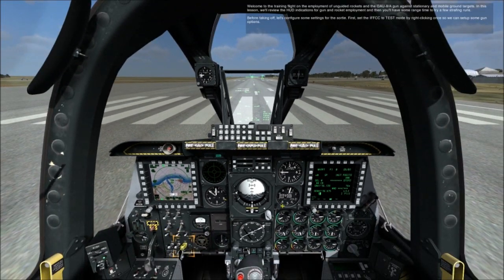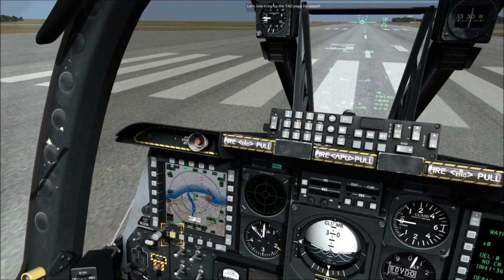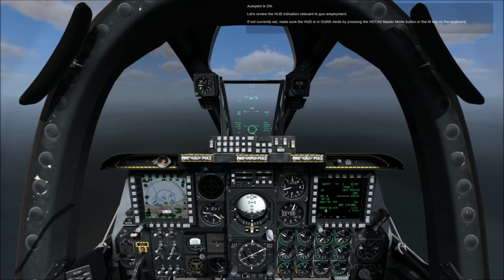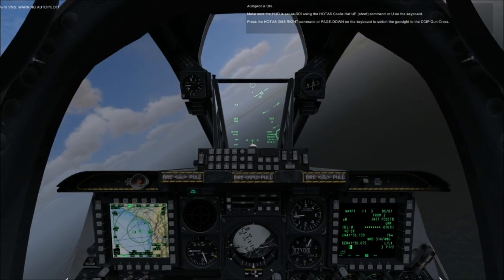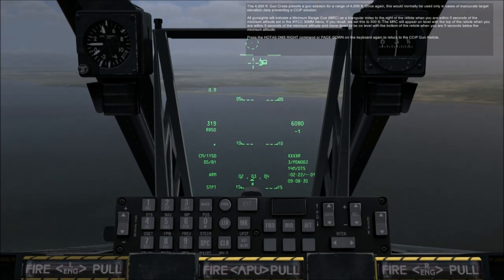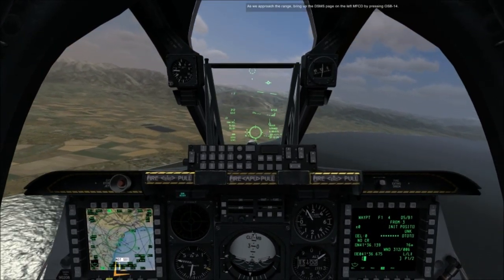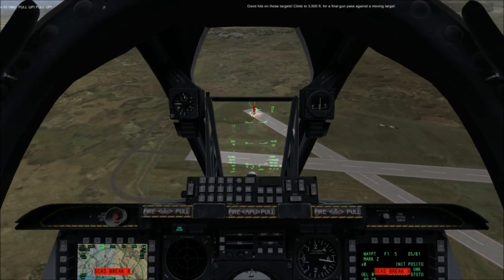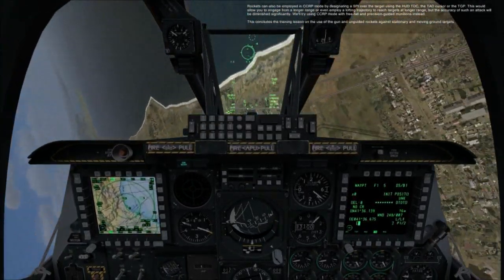DCS: A-10C GAU-8/A and Unguided Rockets Training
My favourite training mission, so I thought I will run through it again and upload it for other people.